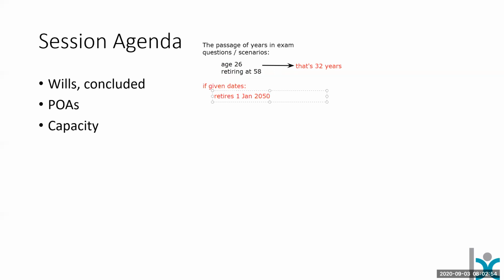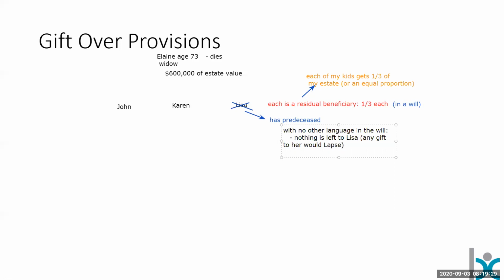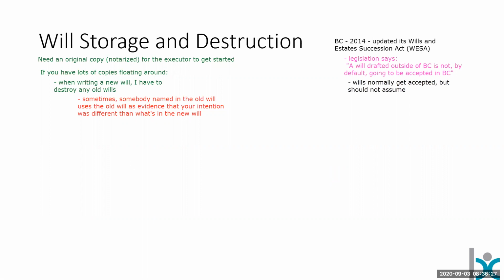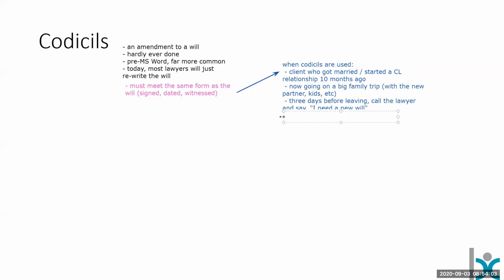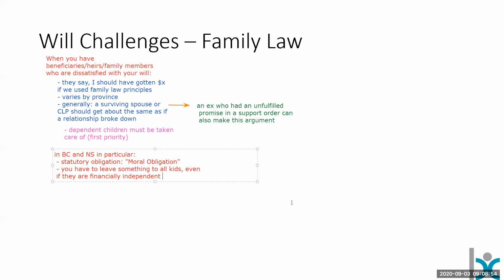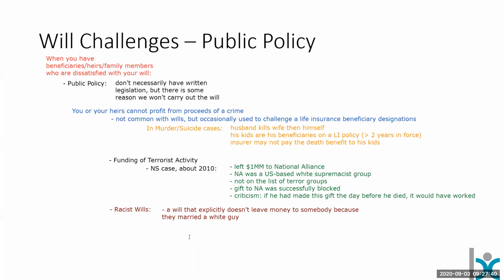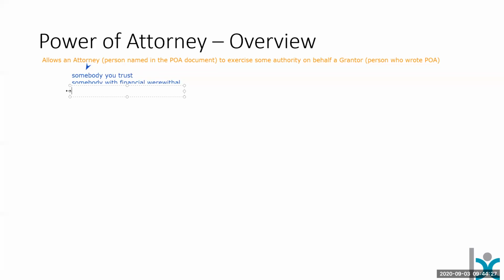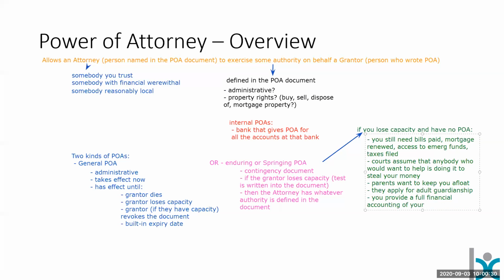Wills POAs and Capacity Sep 2020 Part I